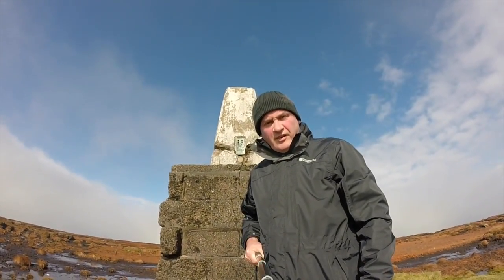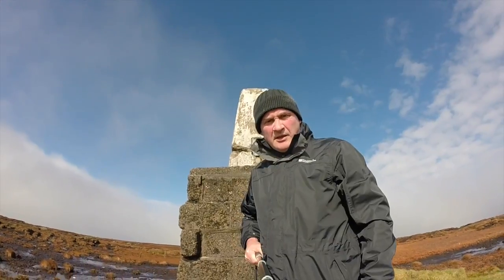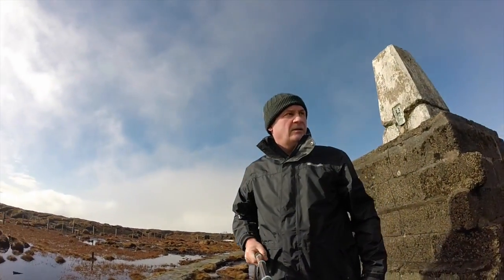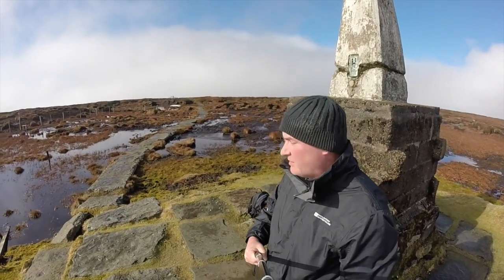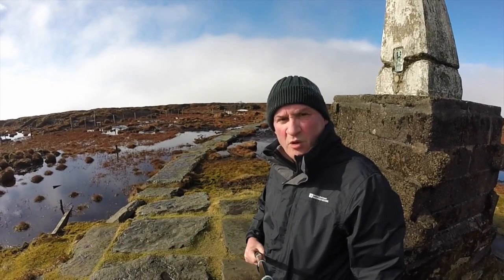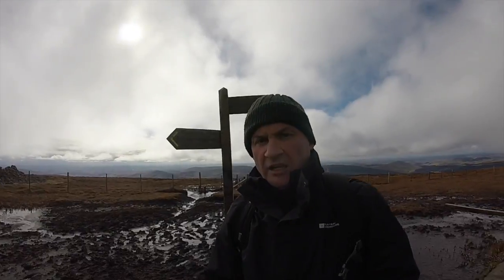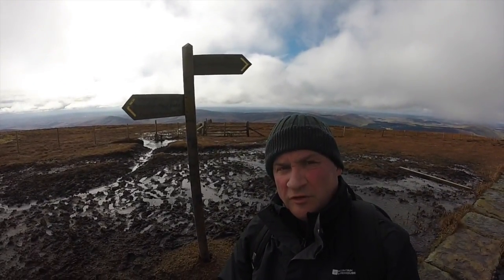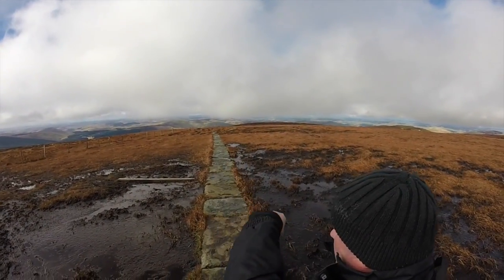Cheviot hill walk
Short clip of Cheviot hill climb.